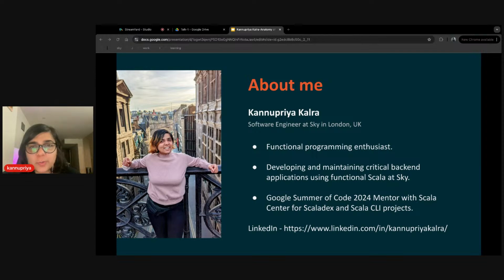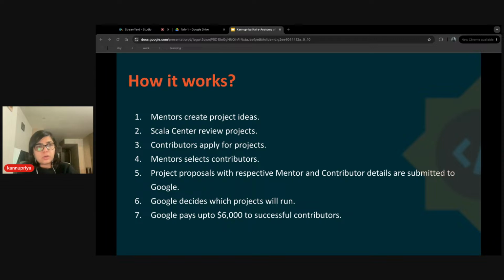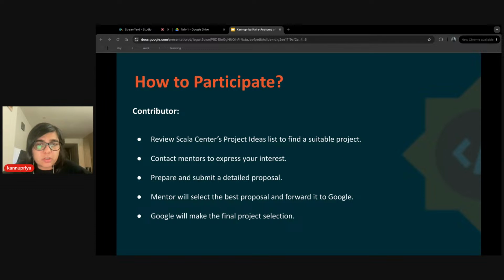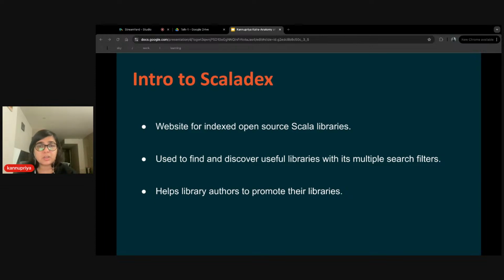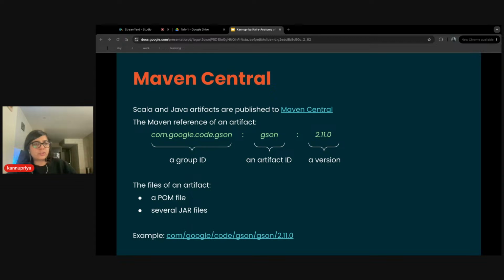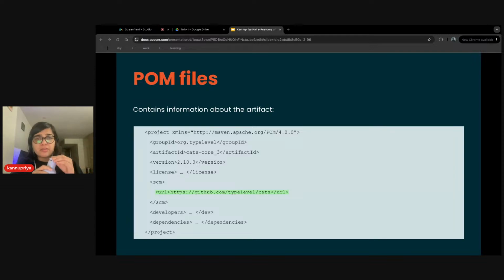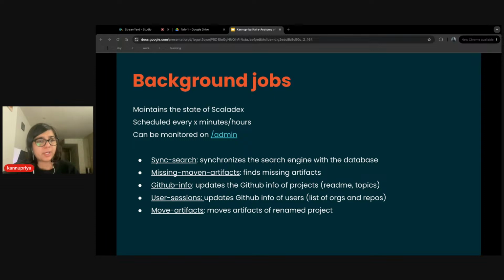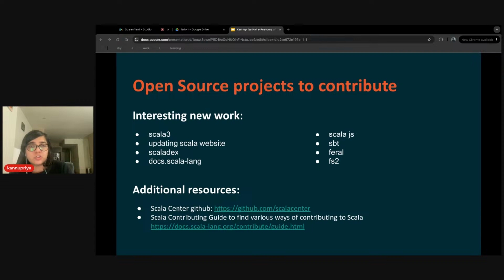Anatomy of Scaladex - Functional World #13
This time, we’re teaming up with Kannupriya Kalra, a name you probably recognize from the Scala community. She’ll guide us through the Anatomy of Scaladex - the ultimate index for open-source Scala libraries that ignited her own passion for Scala.

Here’s what to expect:
👉 Live demo & deep dive: Explore Scalandex’s features, architecture, and the codebase that powers it.
👉 Open source mentorship: Learn from Kannupriya’s experience mentoring GSoC 2024 projects like Scaladex and Scala CLI.
👉 Getting started with open source: Practical advice for making your first (or next) contribution to Scala projects.
👉 GSoC pro tips: Maximize Google Summer of Code opportunities and grow your skills in the Scala ecosystem.

About Kannupriya:
Kannupriya is a Scala dev at Sky, a GSoC 2024 mentor, and a driving force behind Scala Center’s GSoC 2025. Her talk is packed with practical advice for leveling up your skills, contributing to impactful projects, and making a difference in the community.

▶️ Looking for a Scala job?
📸 Follow Scalac on social media!
📩 Join our newsletter to stay up to date with Scala events & our open positions